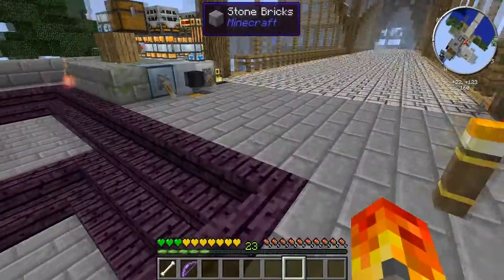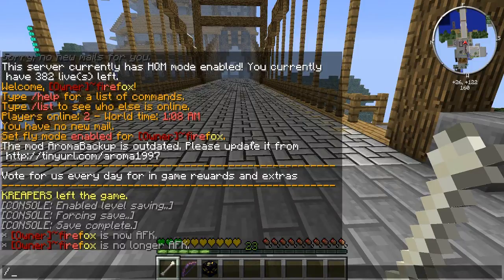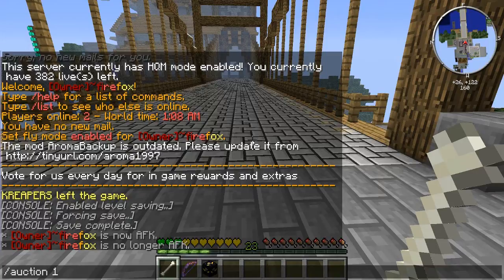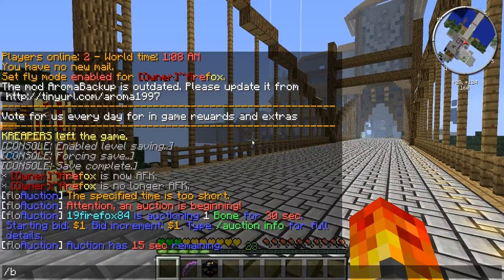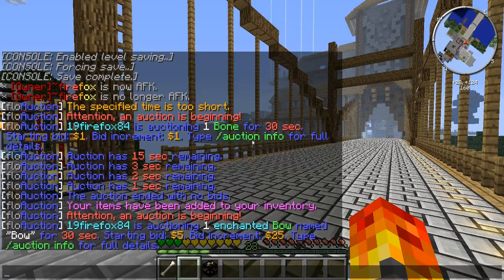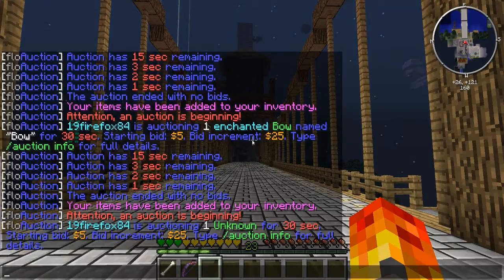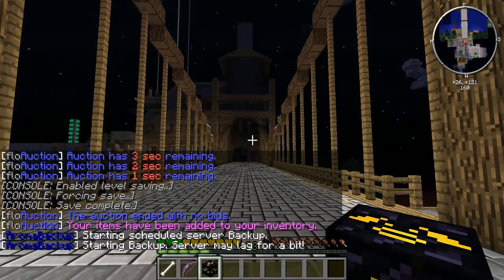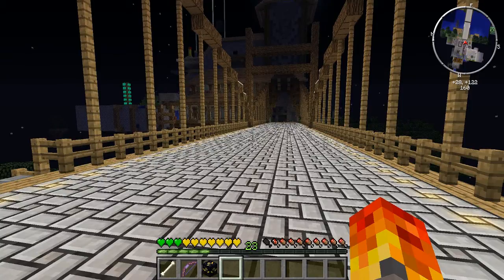Bukkit Plugin Tutorial: floAuction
and how to setup a auction and to bid
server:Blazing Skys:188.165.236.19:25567